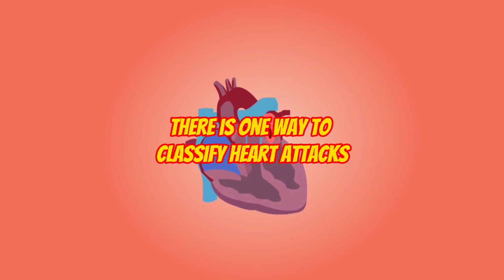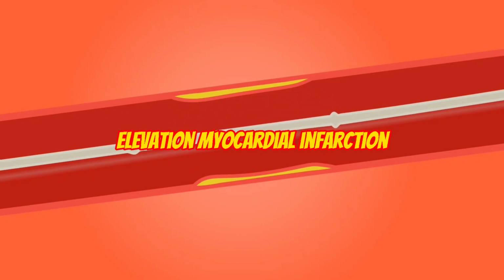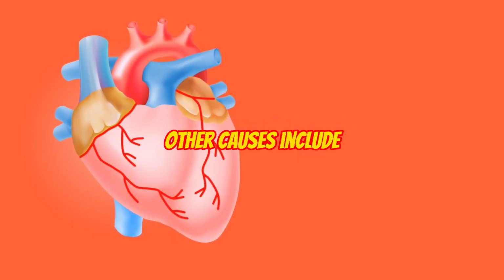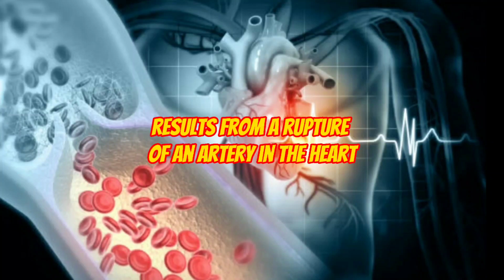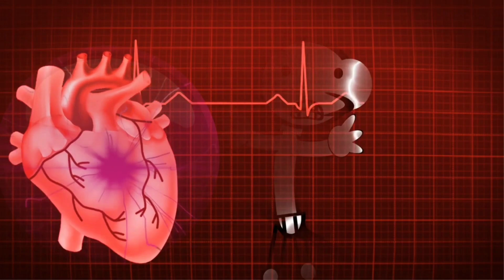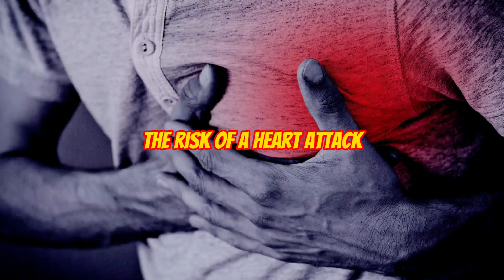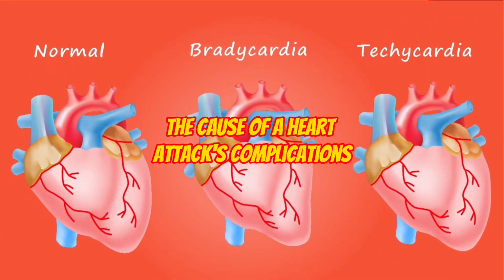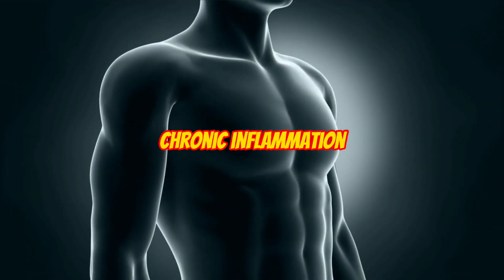Symptoms your body gives you before a myocardial infarction (heart attack)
A heart attack occurs when blood flow to the heart is severely reduced or blocked.

 The blockage is most often the result of a buildup of fats, cholesterol and other substances in the arteries of the heart (coronary arteries).

 These fatty deposits that contain cholesterol are called plaques.

 The process of plaque buildup is called atherosclerosis.

symptoms.

 Symptoms of a heart attack vary.

 Some people have mild symptoms.

 Others develop severe symptoms.

 Some people don't show any symptoms.

 Common heart attack symptoms include:

 Chest pain that feels like pressure, heaviness, tightness, squeezing or aching.

 Pain or discomfort that radiates to the shoulder, arm, back, neck, jaw, or teeth, and sometimes to the upper abdomen

 cold sweat

 exhaustion.

 Heartburn or indigestion.

 Sudden feeling dizzy or lightheaded.

 Nausea.

 Women may feel atypical symptoms such as mild or severe pain in the neck, arm or back.

 This is a purely educational video, intended to guide the population on various topics including medicine and health in general.

 🌹 The information in the videos is not intended to replace medical advice or serve as a recommendation for any treatment plan.  If in doubt, consult your doctor.

 🌷 Medicine is an ever-changing science, videos are produced based on the latest scientific articles to date.